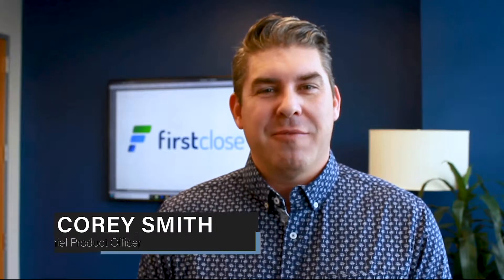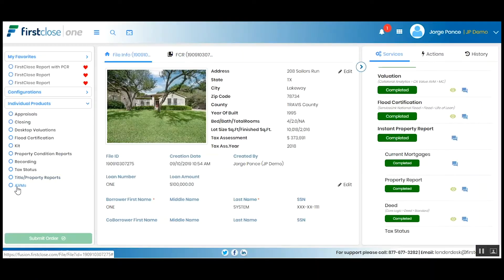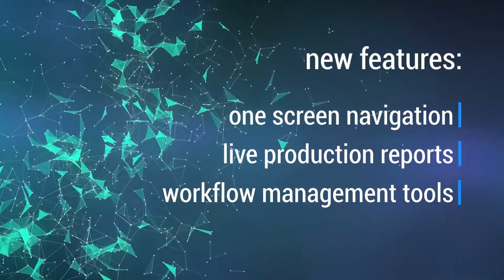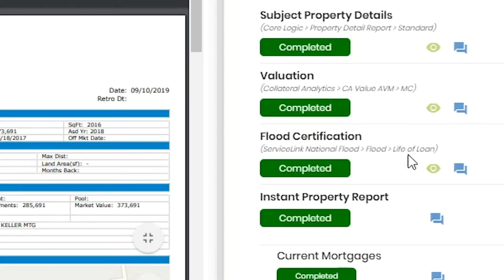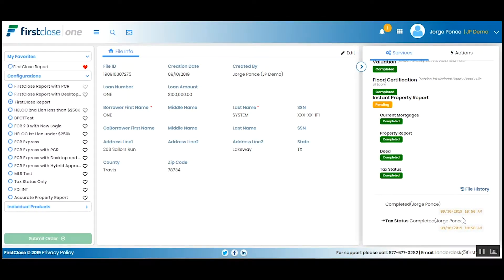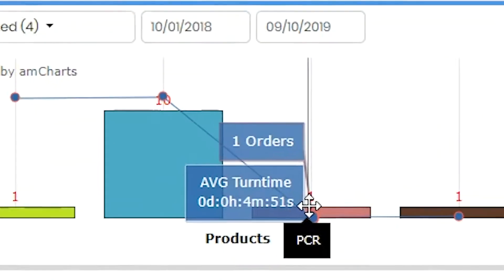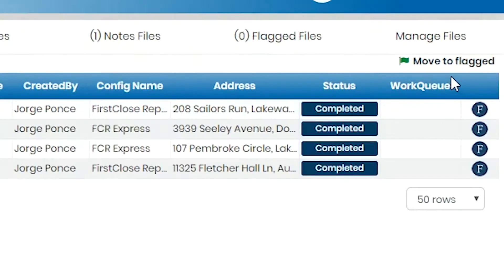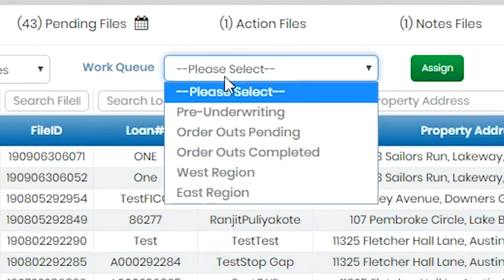FirstClose One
Video Editor/Producer